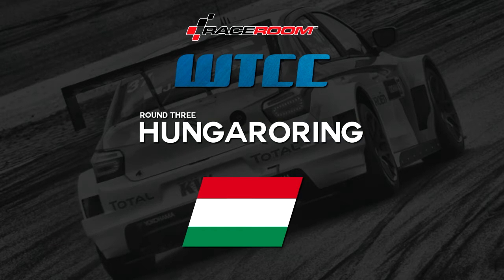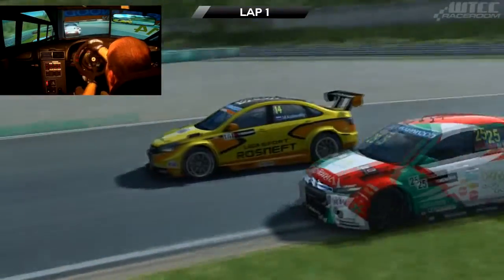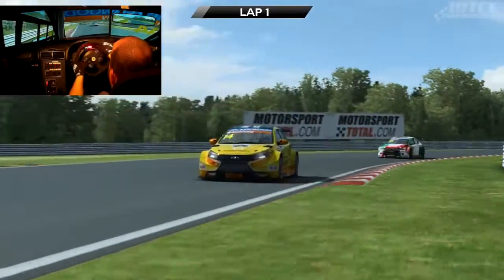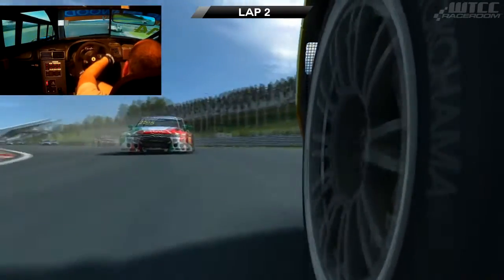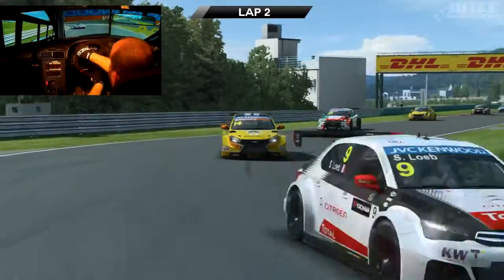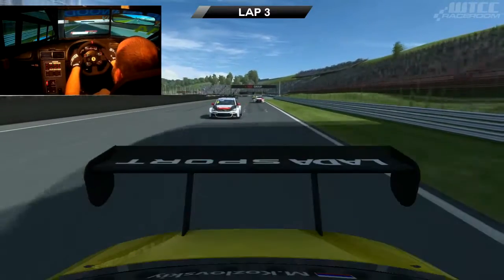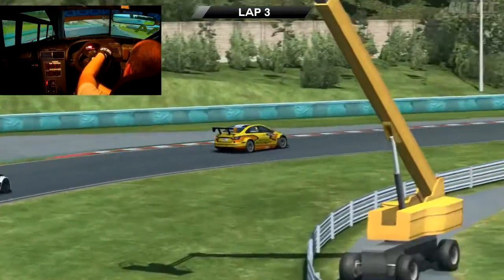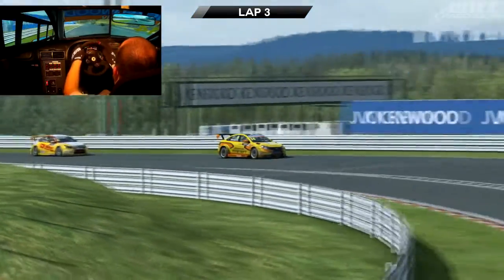Raceroom R3E WTCC Championship Rnd 3 - Hungaroring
Round 3 of my WTCC championship from Hungaroring